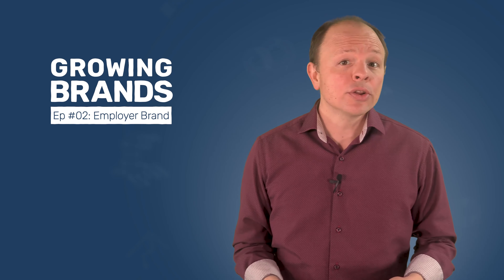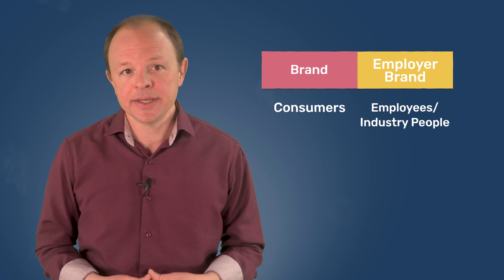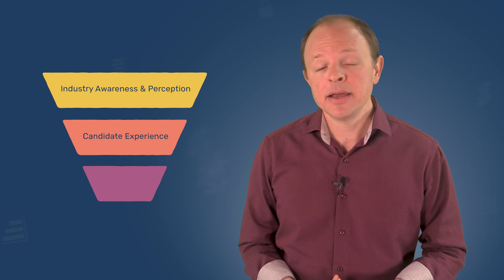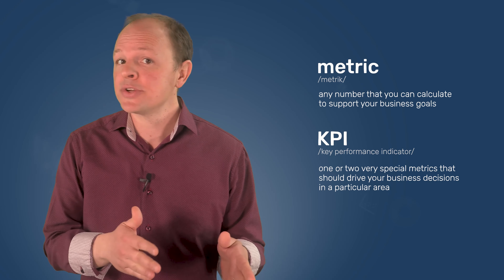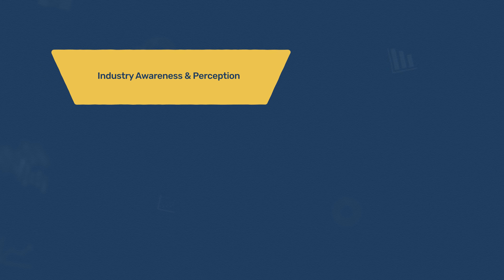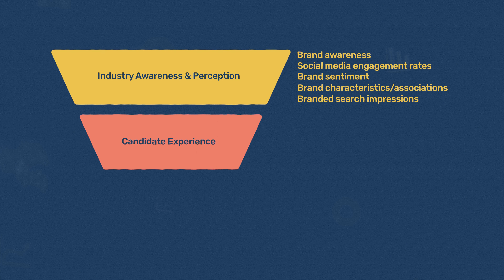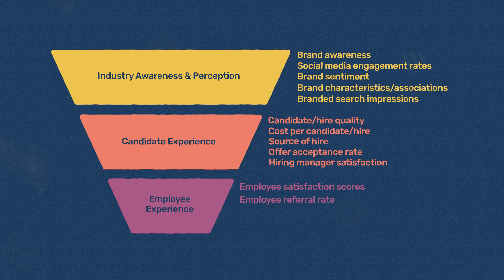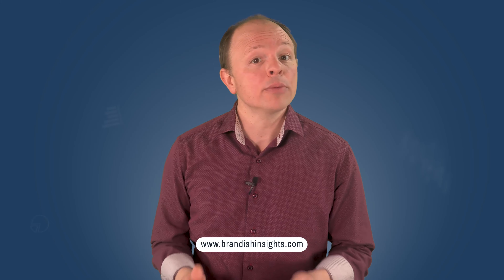How to Measure Employer Brand & What Metrics/KPIs to Use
Growing Brands #002  - Read the blog post on the website.

A strong employer brand is key to recruiting today’s top talent. But how do you measure an employer brand and what metrics should you be using if you want to grow fast?

In this episode of Growing Brands, you’ll learn how to measure your employer branding efforts and which key performance indicators (KPIs) to select based on your specific tactics. We’ll also look at a ton of different metrics that you should consider as a part of your program.

Plus, we’ve got special guest Sean Bestor from Whole Foods to help us understand the difference between vanity metrics and the numbers that truly matter to successful employer brands.